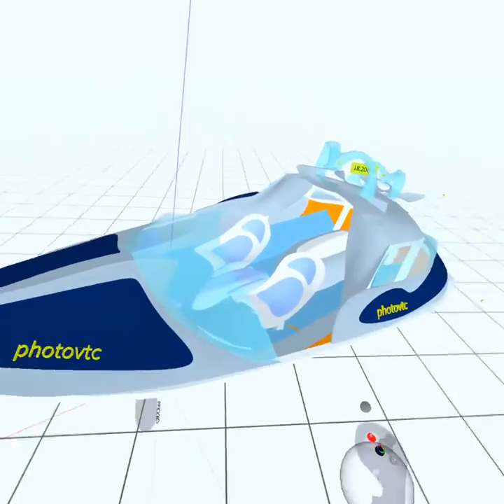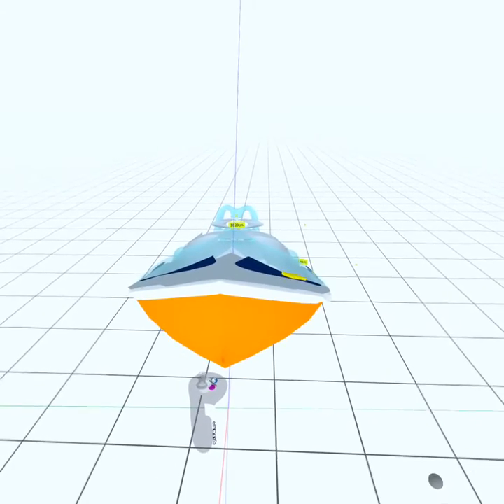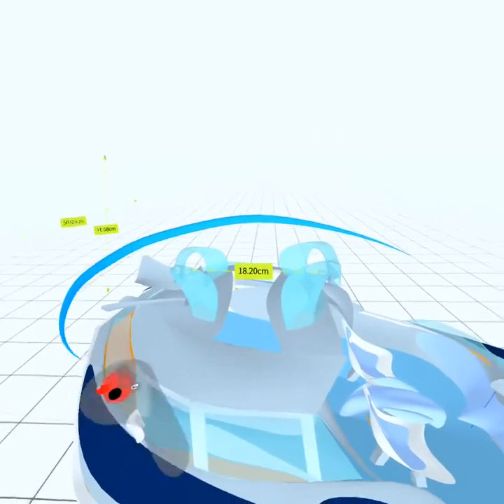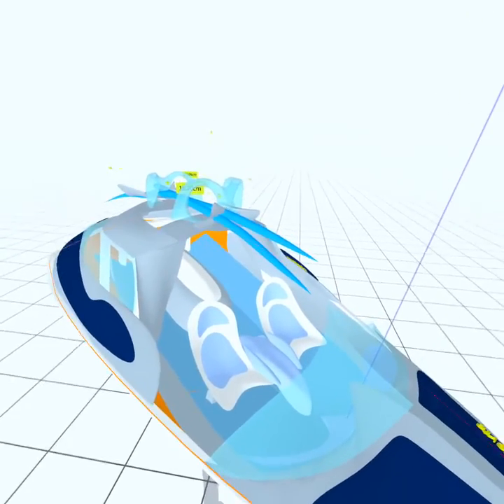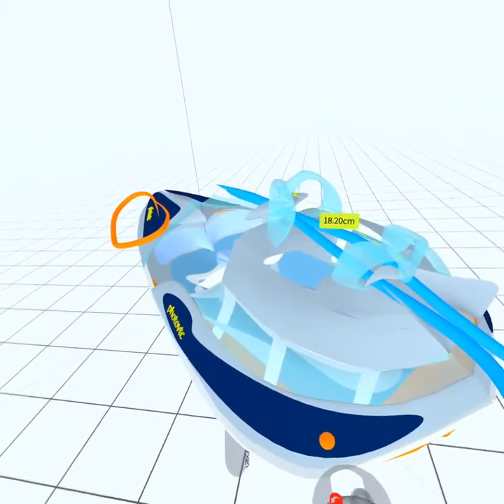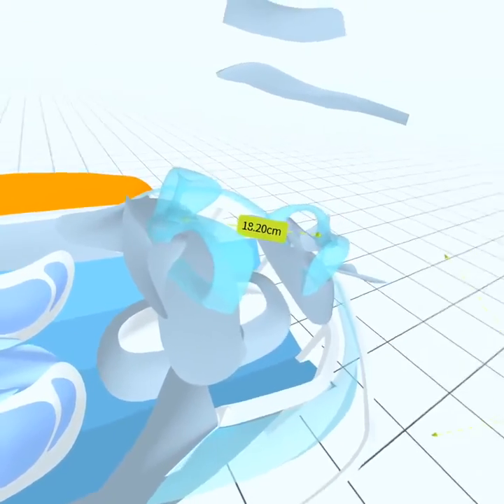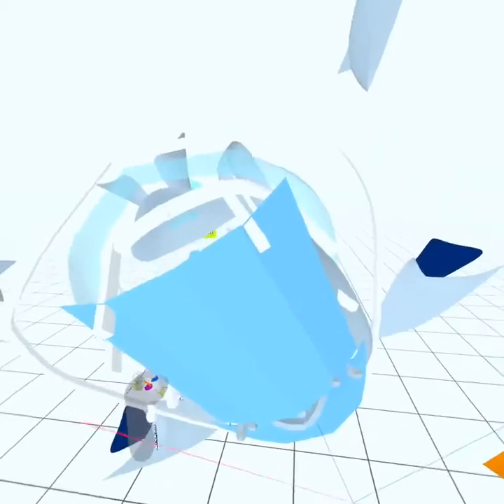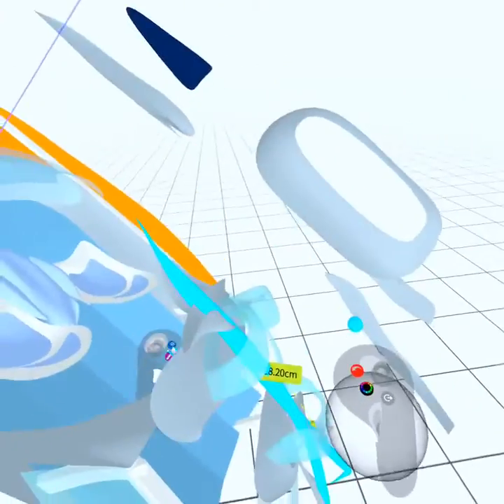Virtual Reality. Gravity sketch speed boat creation demonstration.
In this video I demonstrated how I go about sketching a VR boat and the concepts that inspired me during the creation process.